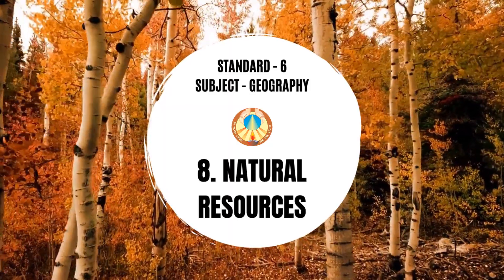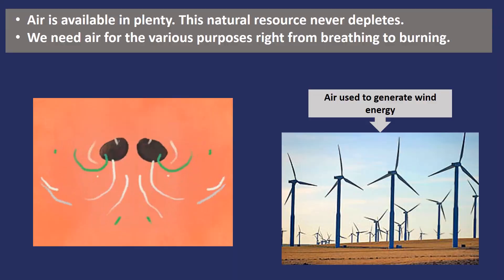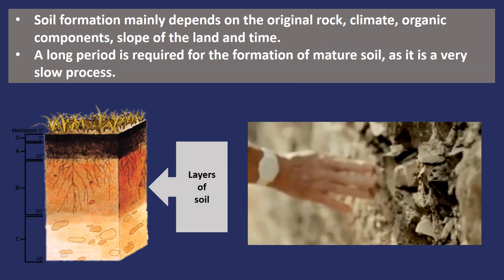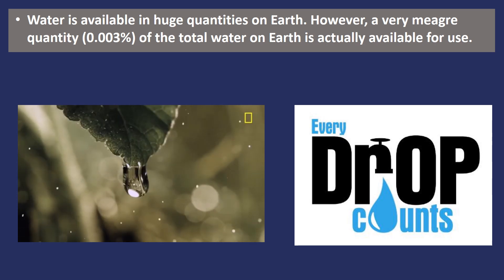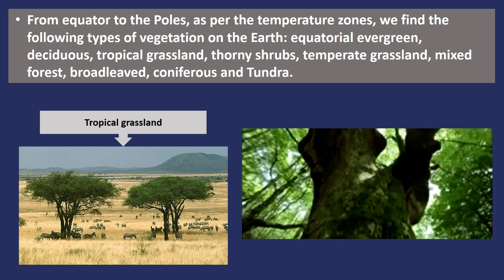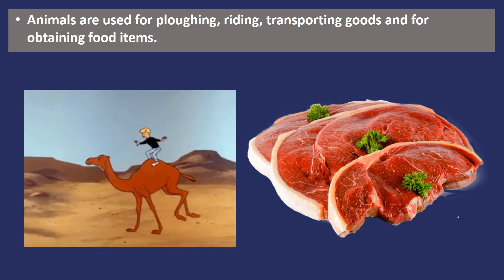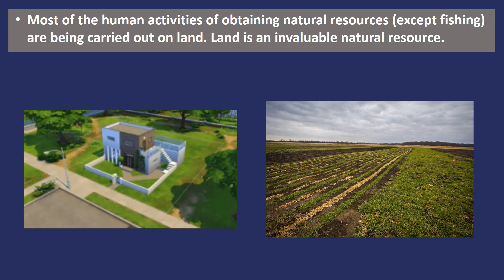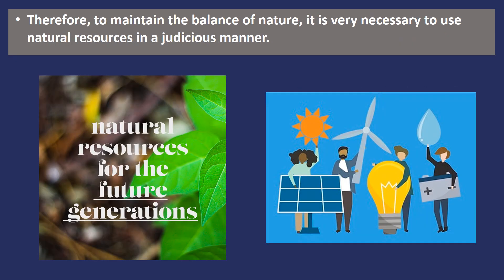8. NATURAL RESOURCES | Standard-6th | Subject-Geography | Detailed Explanation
Hello Everyone,
In this video we are going to learn about the different Natural Resources we're blessed with. Natural resources are materials from the Earth that are used to support life and meet people's needs. Oil, coal, natural gas, minerals, stone and sand are natural resources. Other important natural resources are air, sunlight, soil and water. Today, these resources are exploited for economic gain. We should all pledge to use the natural resources in a sustainable manner.